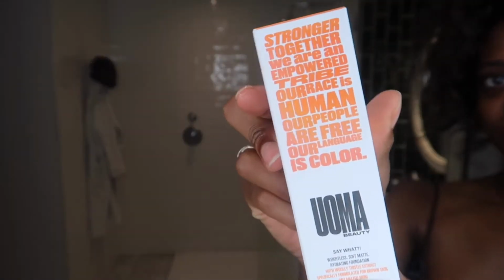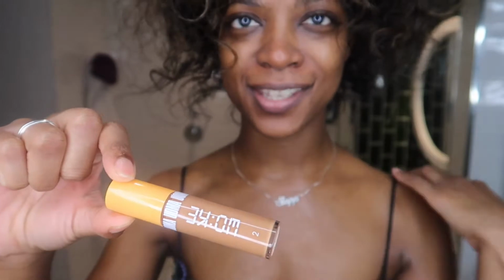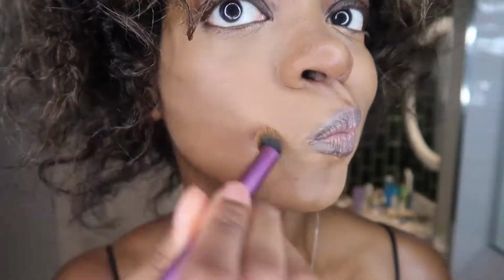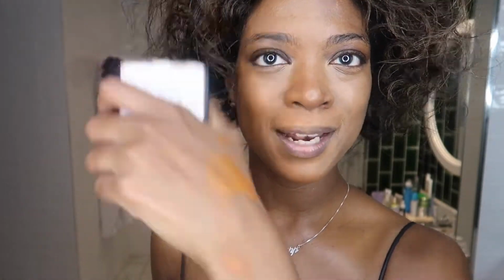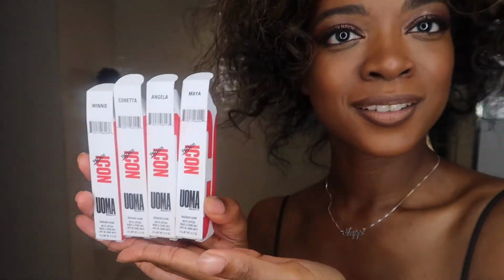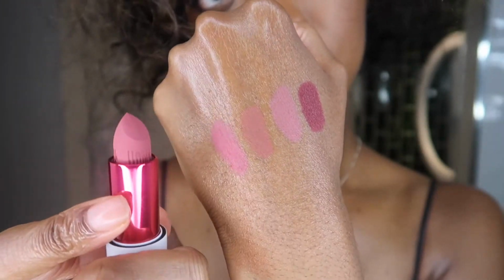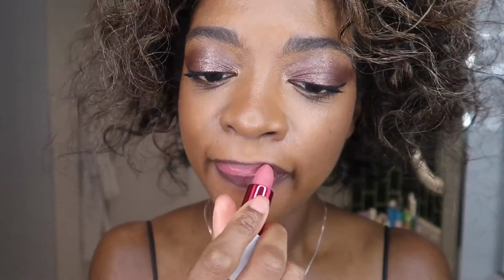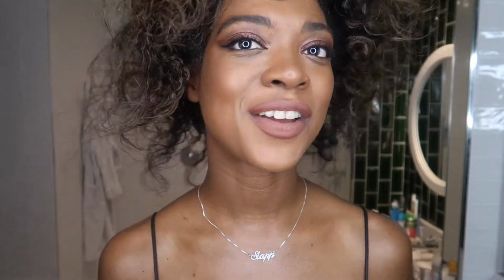Uoma Beauty + Lipstick Swatches | First Impressions Review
Hi guys, today I’m reviewing the Uoma Beauty Foundation, Concealer and Lipsticks!

I’ll also be giving you lipstick swatches of shades Maya, Angela, Coretta and Winnie.

Check out the video for my honest thoughts and first impressions. Hope you like it!